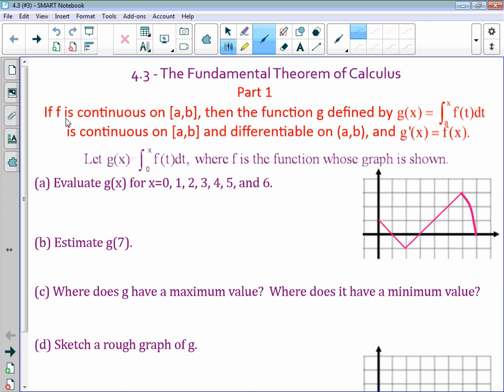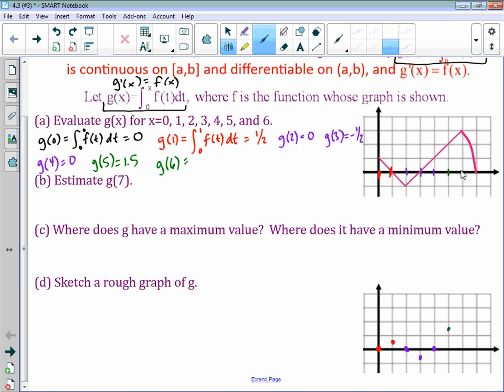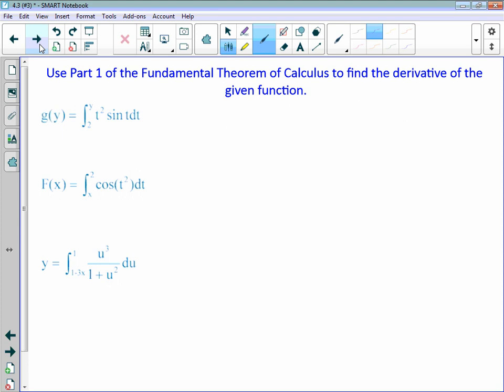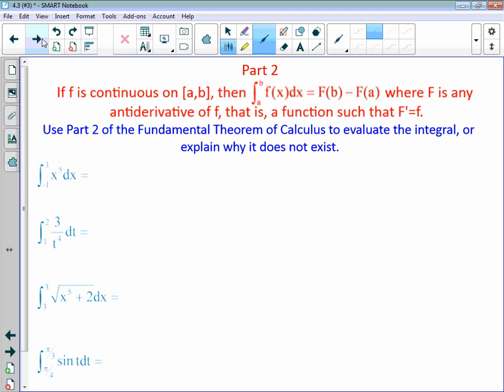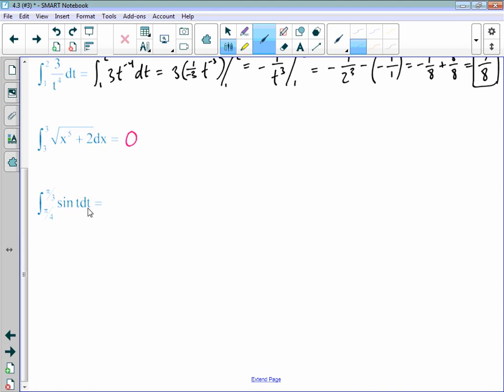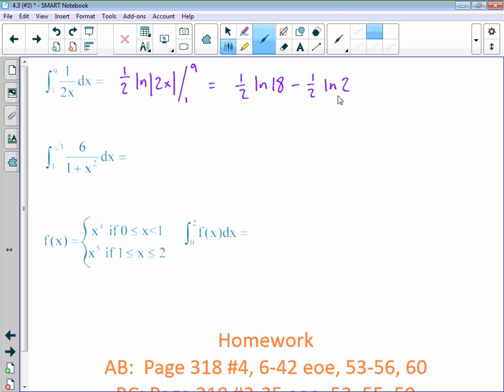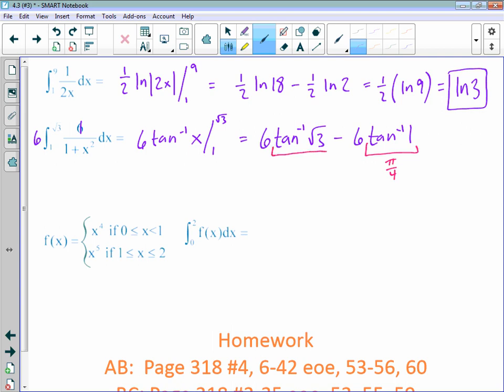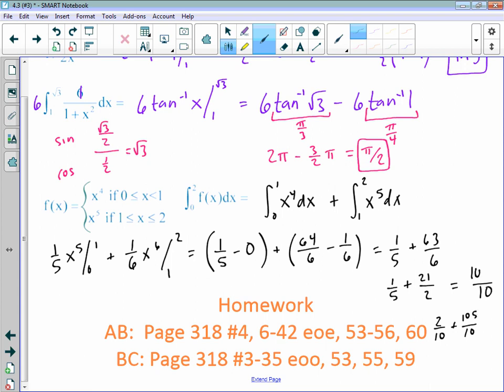4 3 2017 BC